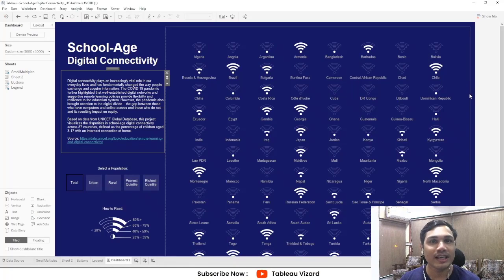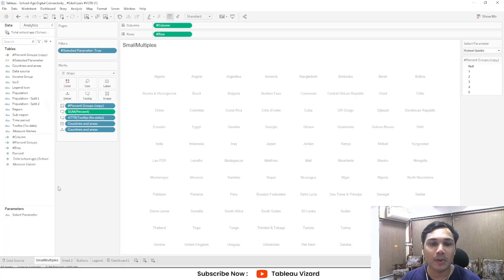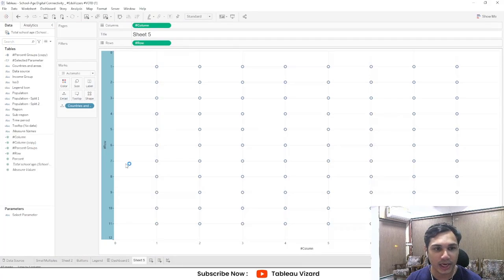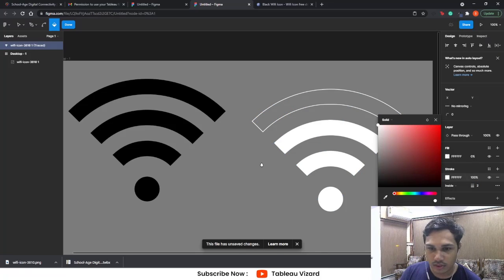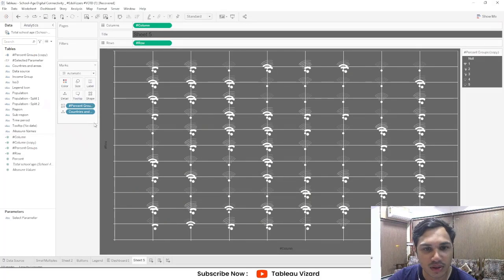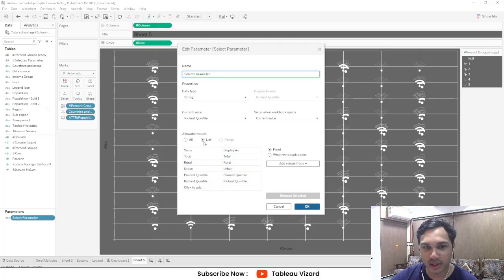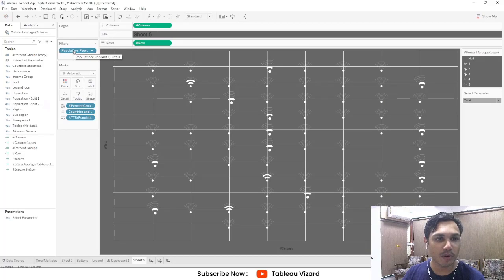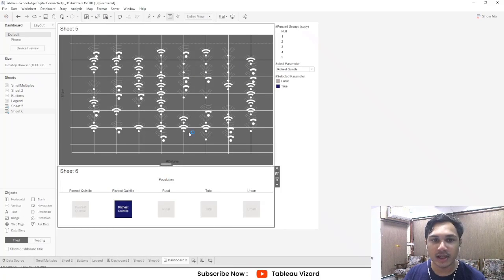Tableau Viz Exploration | Episode 1 | Using Parameters As Filters & Creating Custom Shapes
'Tableau Viz Exploration' is the series in which I am exploring the dashboards created by Tableau Experts and helping you guys to understand what's the secret behind these dashboards.

Episode 1 - School Age Digital Connectivity
Author - Dennis Kao

Video Content -
0:00 - Introduction of Tableau Viz Exploration
1:05 - Introduction of Author
1:48 - Starting Viz Exploration
2:20 - Understanding of Data
4:36 - Plotting Countries as Co-ordinate System
6:58 - Creating Custom Shapes Using Figma
9:50 - Importing Custom Shape Pallete In Tableau
10:56 - Adding Custom Shape Pallete In Dashboard
13:29 - Applying Pivot To Data
14:26 - Using Parameter as Filter
19:40 - Like | Subscribe | Share